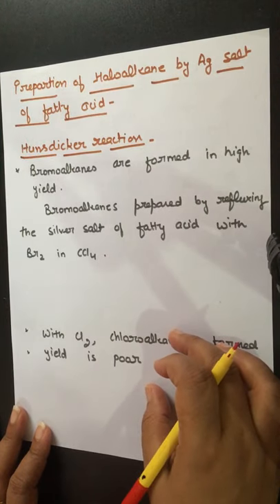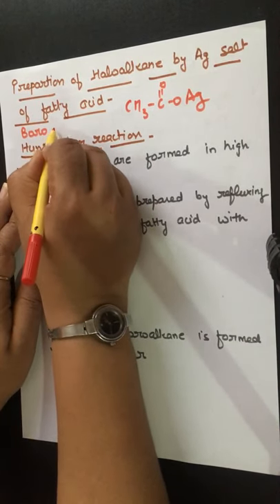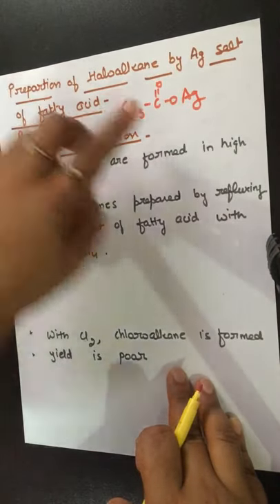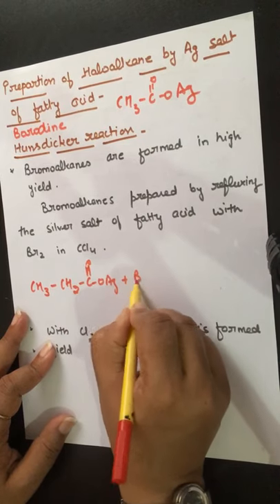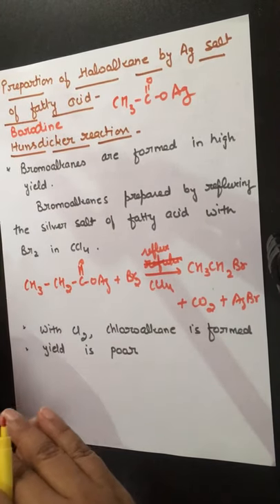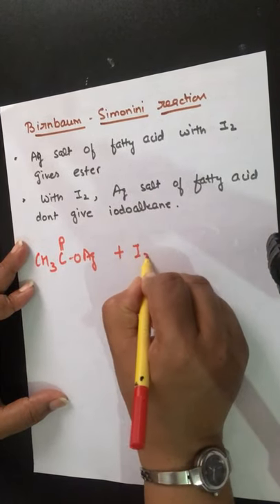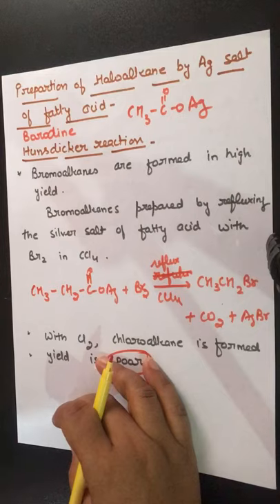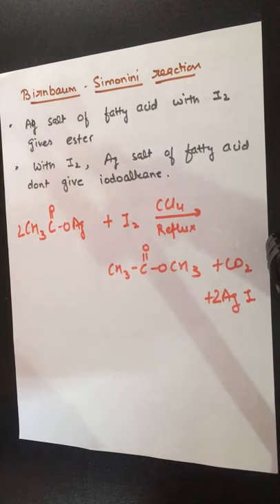Lec 5 || Class 12th || Haloalkane preparation by silver salt of fatty acid by Shweta Agarwal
Haloalkane preparation by silver salt of fatty acid